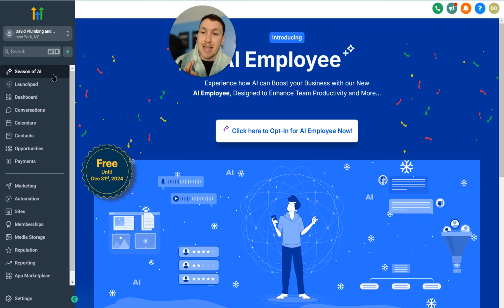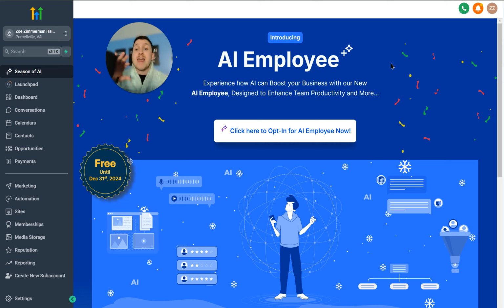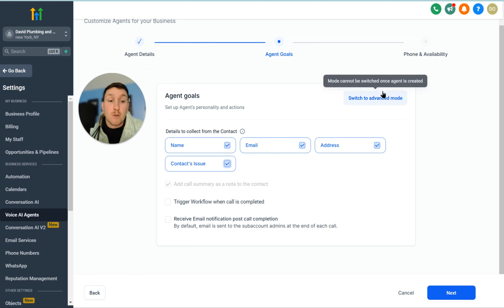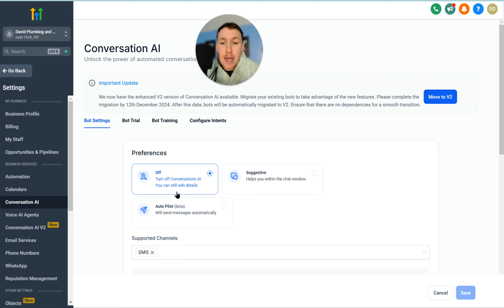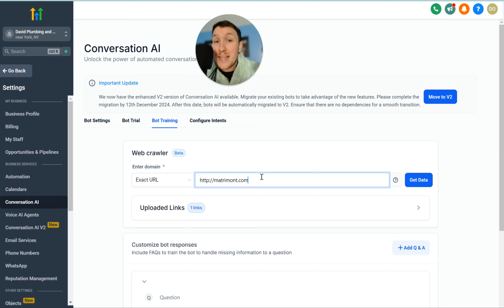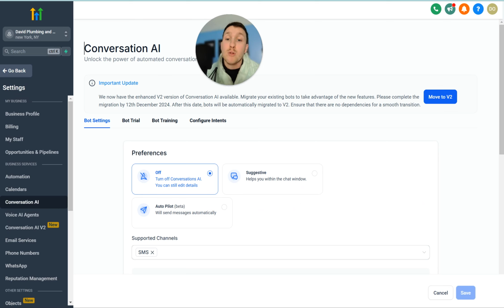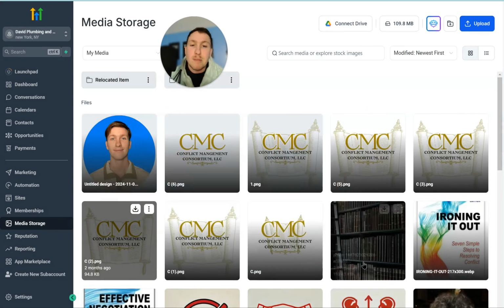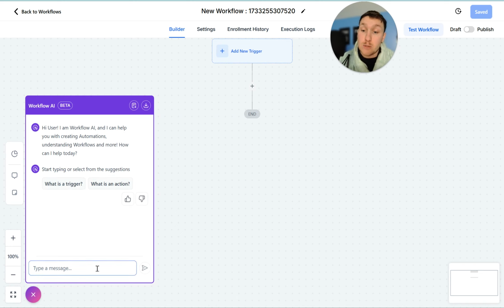GoHighLevel’s AI Employee Setup & Tutorial (FREE AI)